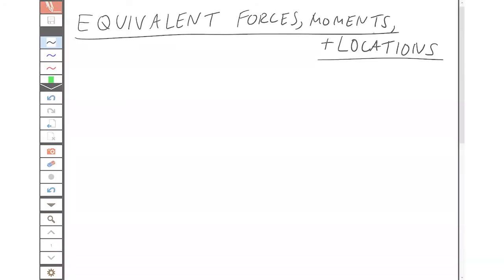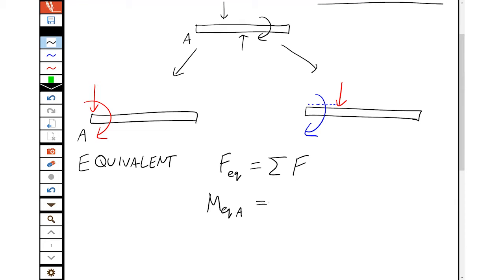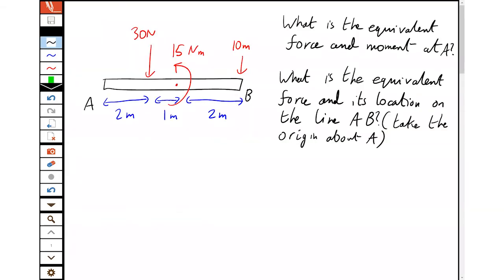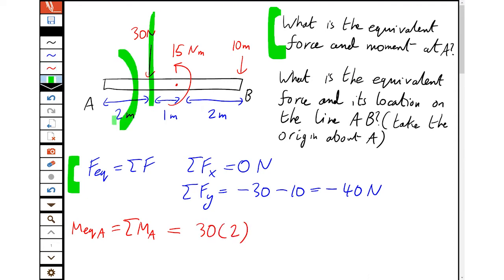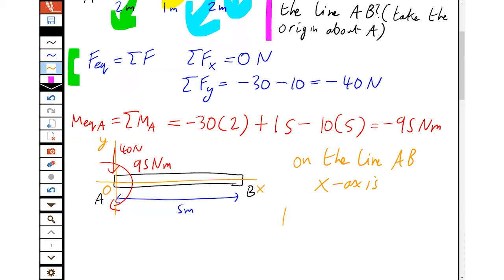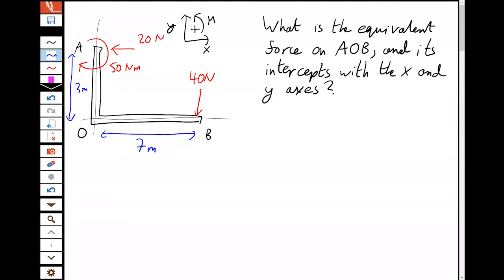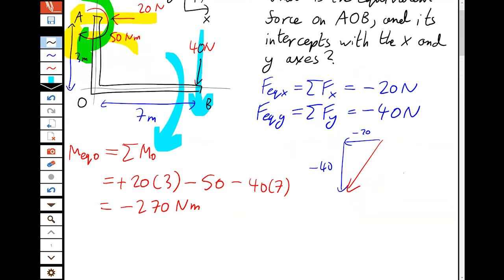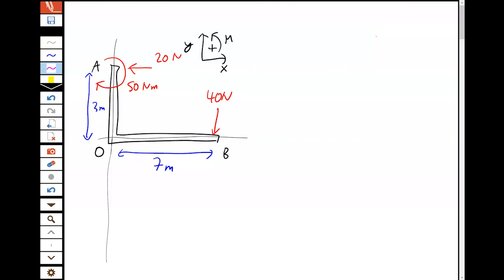CIV 100 Primer: Equivalent Forces and Moments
Our CIV 100 with superstar instructor Luke will get you prepped for your first year of university. In this video, we're reviewing:

00:00 Introduction
00:26 Equivalent Forces, Moments, and Locations
04:28 Example 1
08:50 Example 2
13:48 More resources

Join the CIV 100 StudyHub to connect with other students, ask questions, and access study resources from our expert instructors

Luke (BSc, MSc x2) has helped 30,000+ students at 288 prep sessions since 2007. for more great academic resources and to sign up for our midterm and exam prep sessions.